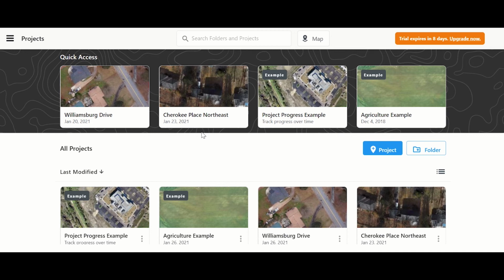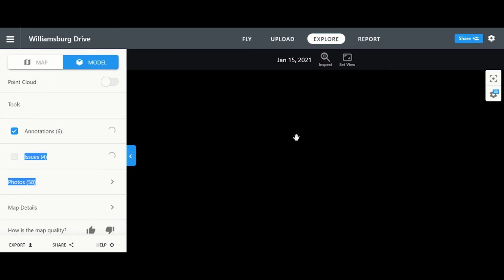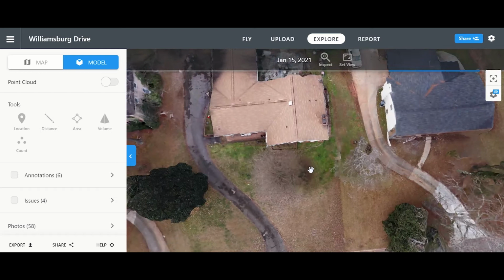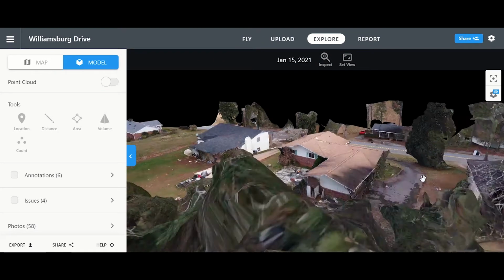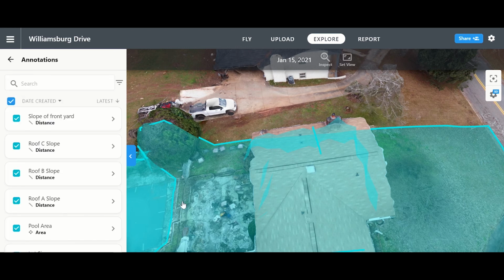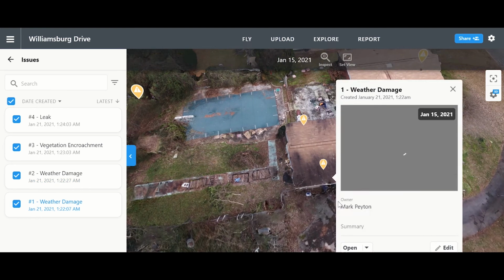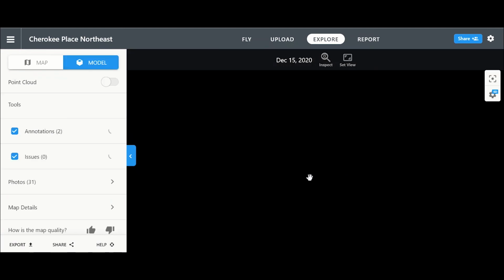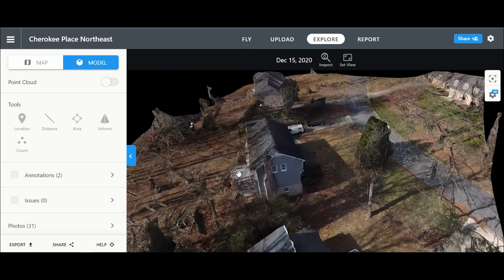Mapping tutorial results and photogrammetry review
Here, I look at the map that resulted from the mission I flew in my last video, and review some of the photogrammetry measurements I took on the map.